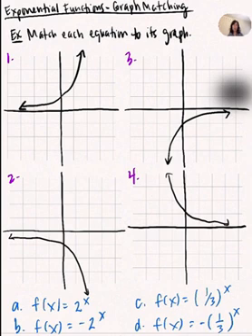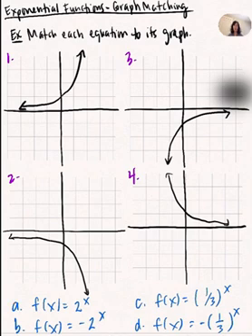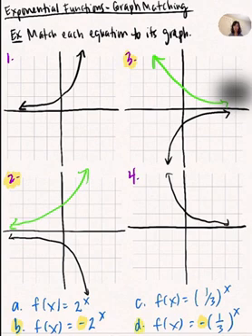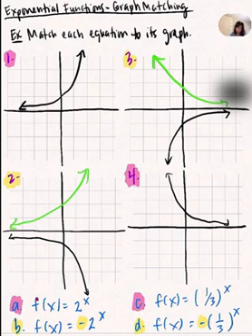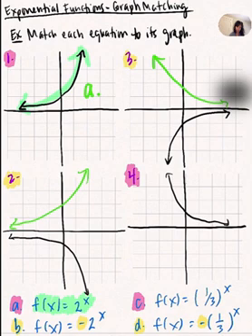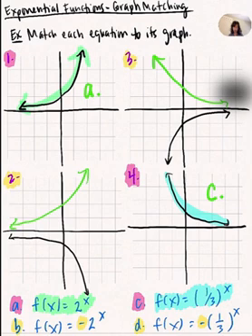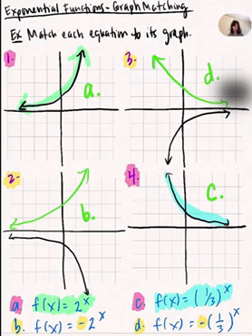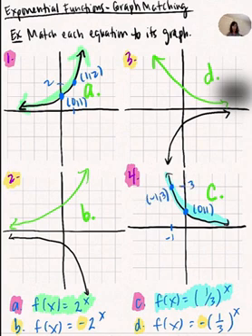Chapter 4.2 v2 Graph Matching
Graph Matching - Exponential Functions